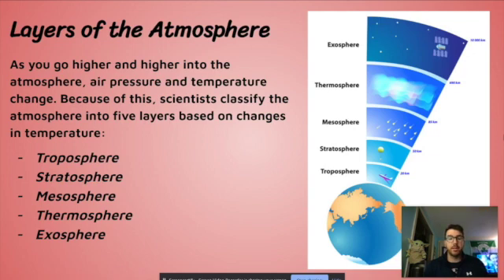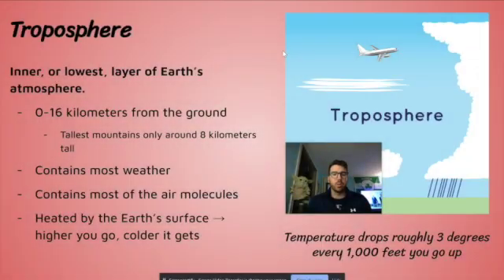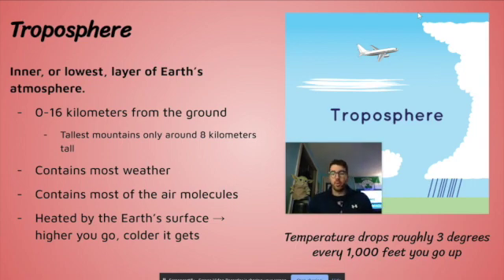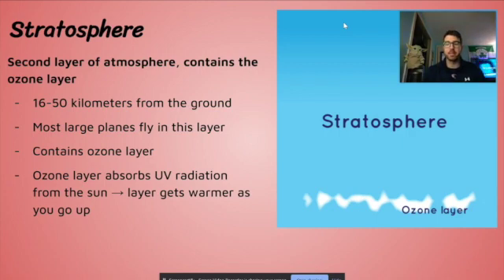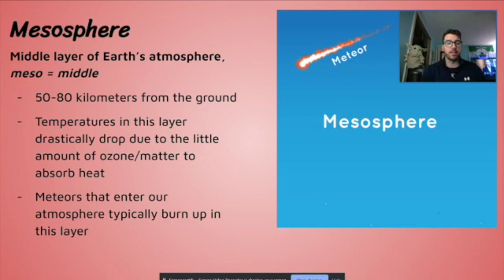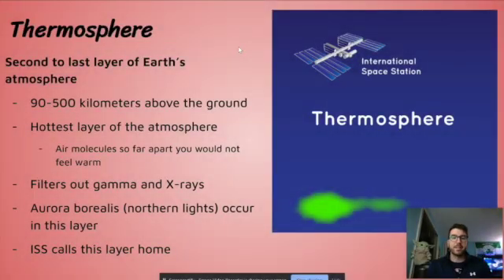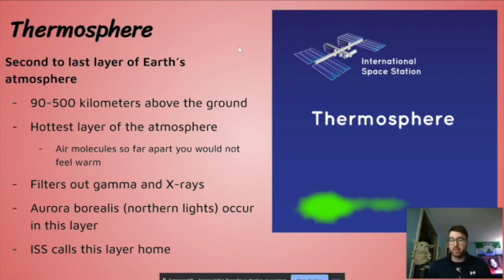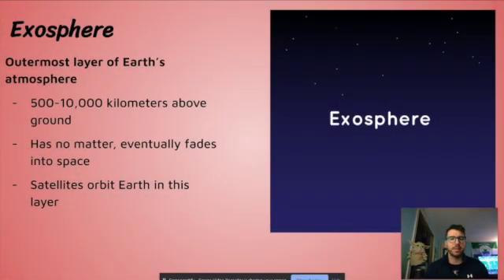Virtual Lecture #18 - Layers of the Atmosphere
This video is about BMS - Layers of the Atmosphere